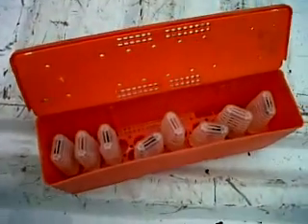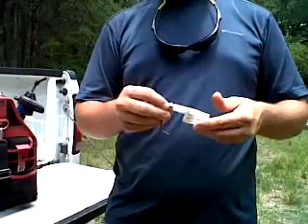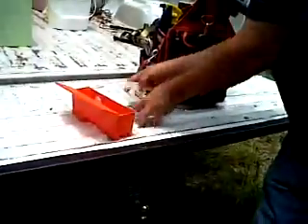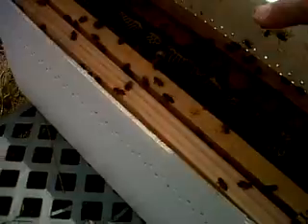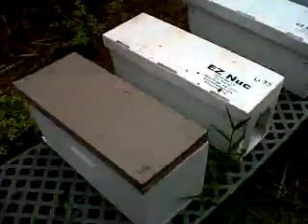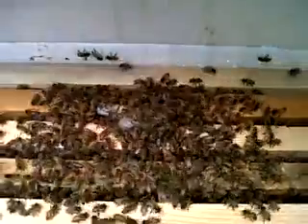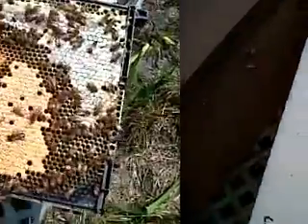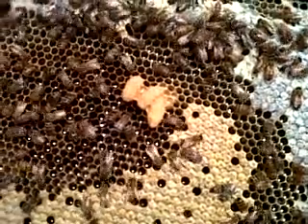Installing Queen's in Nuc's - North American Bee Hive Co.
North American Bee Hive Co. making spits and installing queen's.